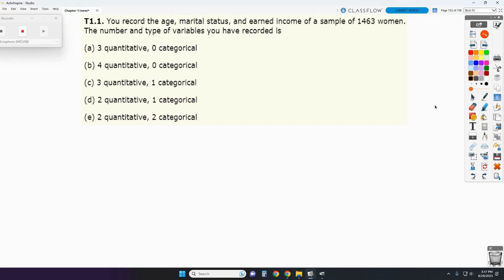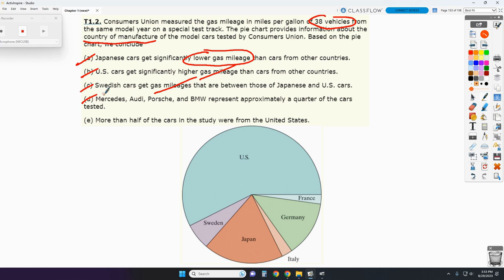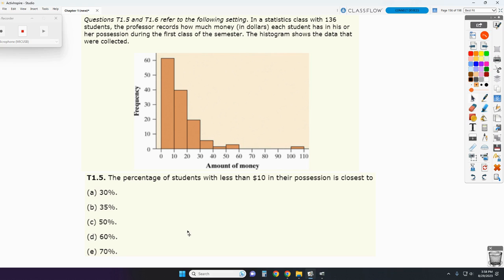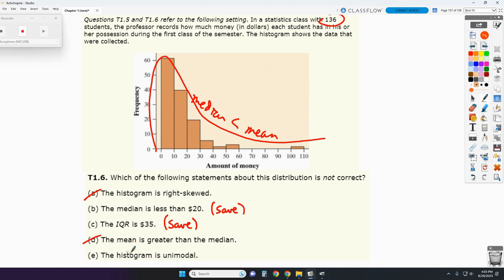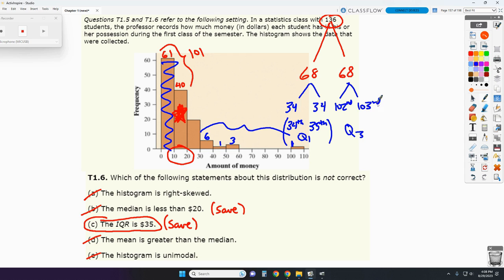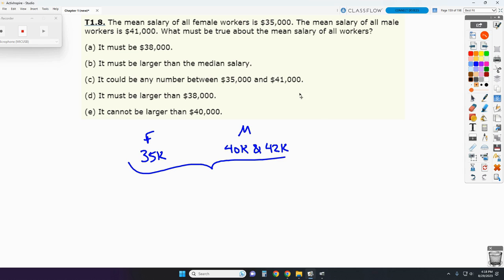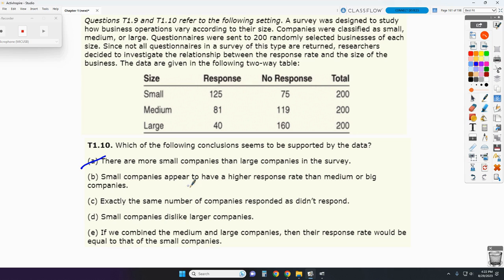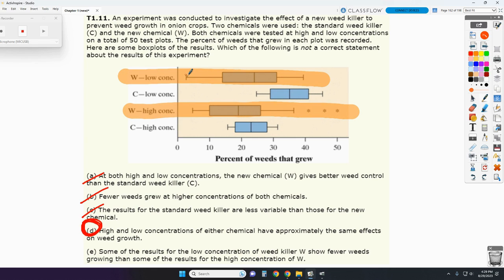AP Statistics: Chapter 1 - BONUS Multiple Choice MC Questions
In this video, we will go through 11 chapter 1 multiple choice questions in hopes that it prepares you for the chapter 1 test!